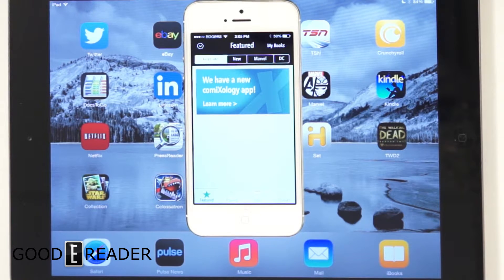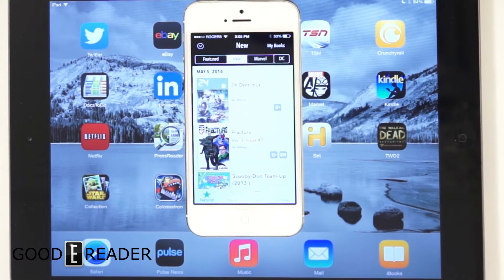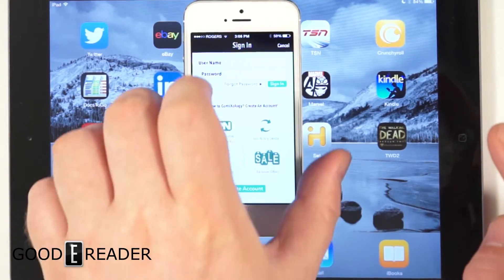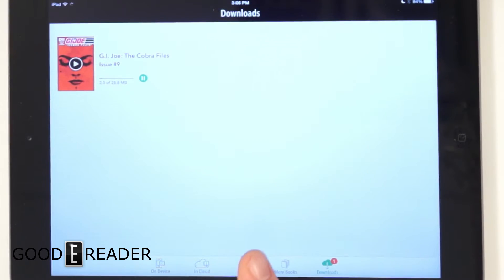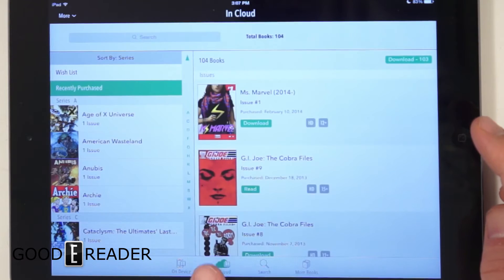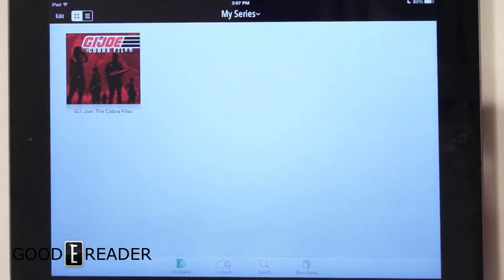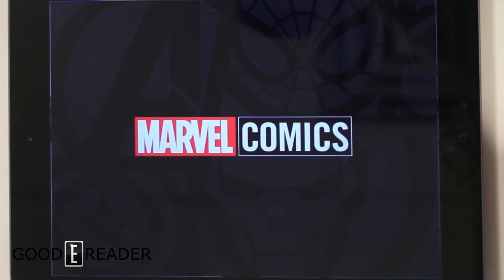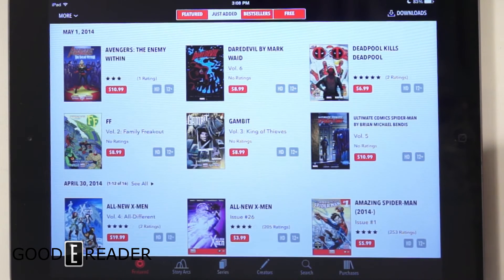How to Backup your Comics with Comixology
Comixology released a new iPad app that does not allow you to make purchases. The old app is discontinued and it is necessary to back up all of your comics. today, we show you how.